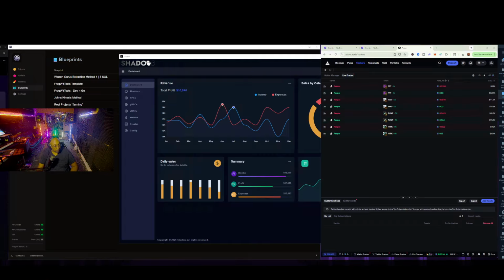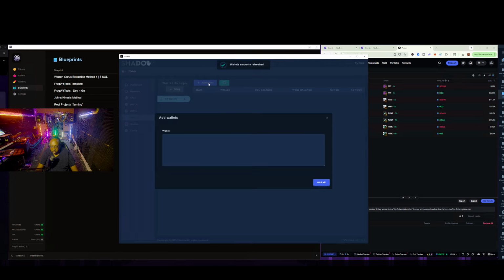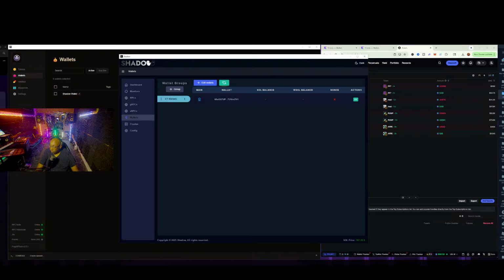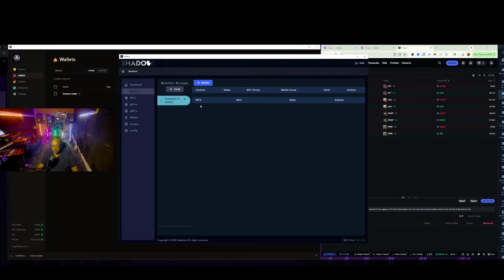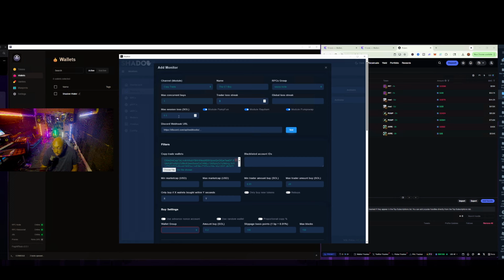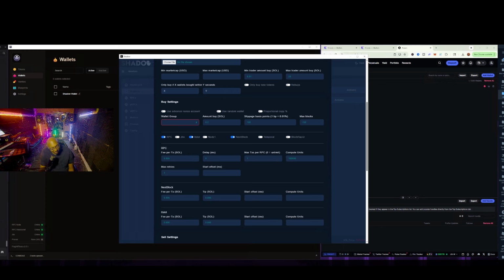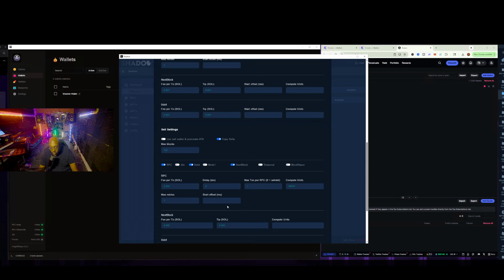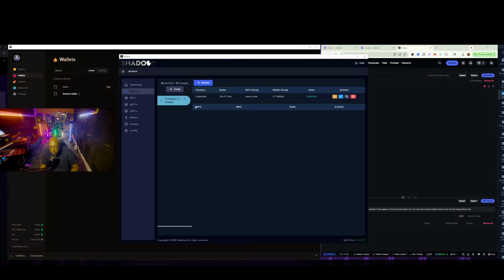SHADOW SNIPER BOT! SOLANA IS PRINTING IF YOUR SNIPING!